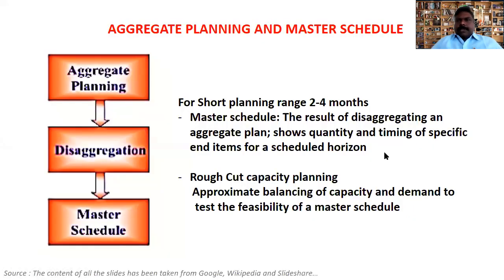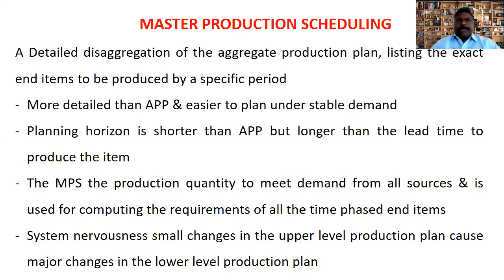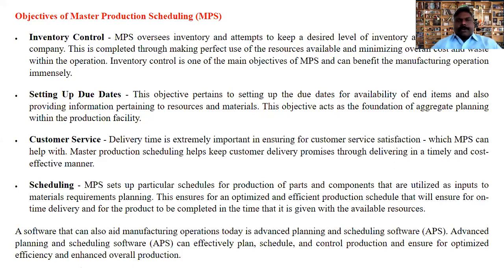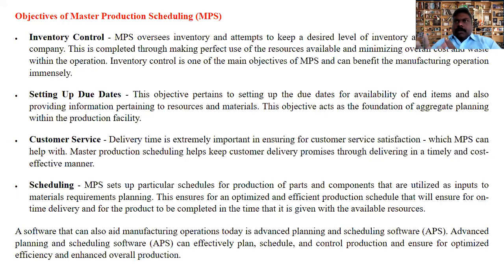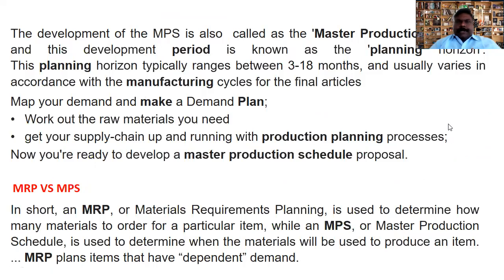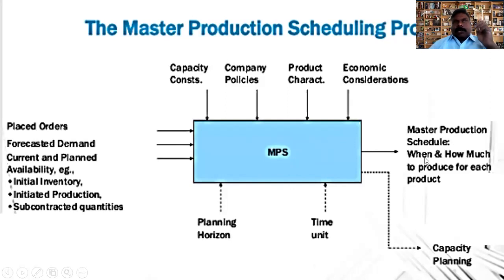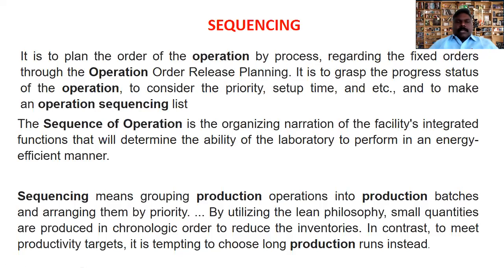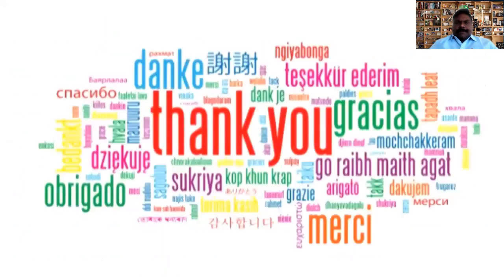Master Production Schedule Class by Dr S N Arjun Kumar, DBM, Palamuru University Mahabubnagar,T.S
Master Production Schedule Class by Dr S N Arjun Kumar, Department Business Management, Palamuru University Mahabubnagar,T.S.,  MBA III Semester Unit II Operations Management